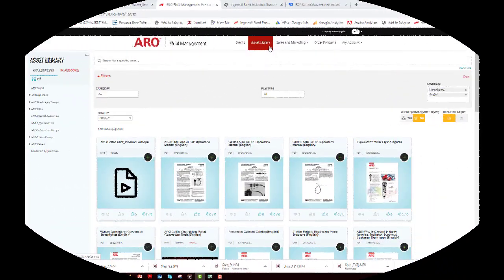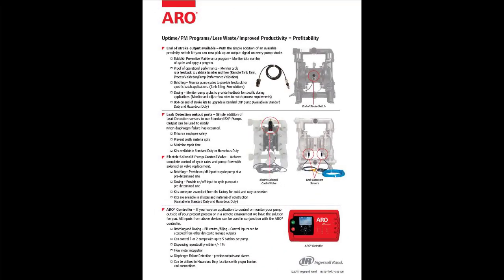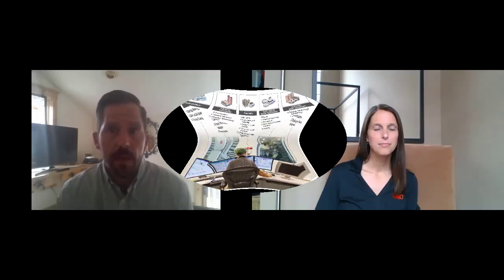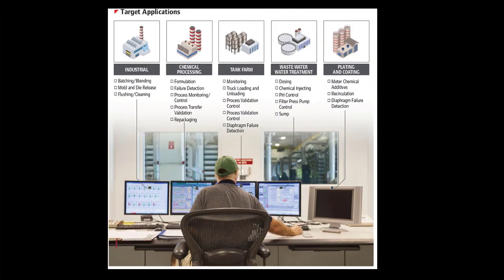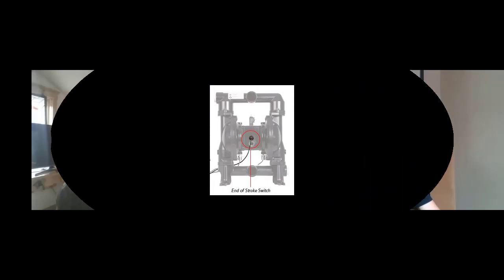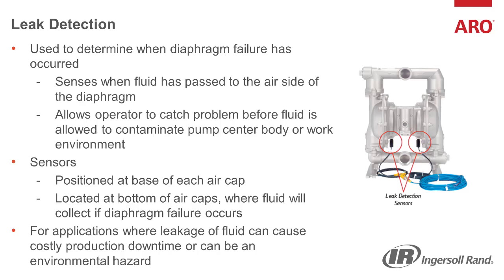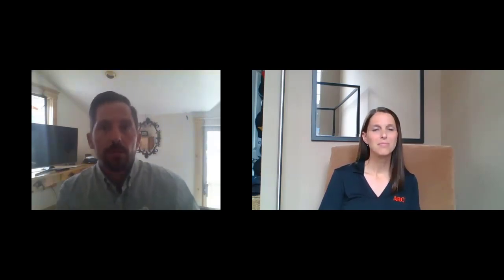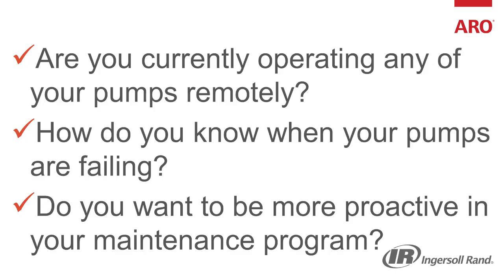All About ARO Process Ready Diaphragm Pumps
Get to know the capabilities of ARO process-ready air operated diaphragm pumps in this Coffee Chat with ARO Fluid Management team members.